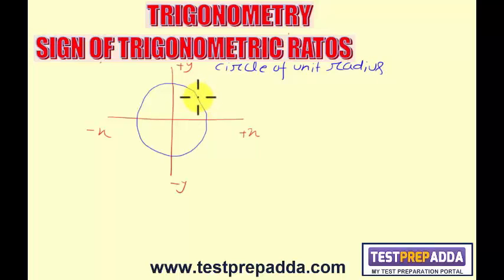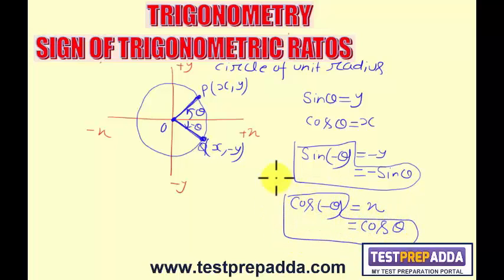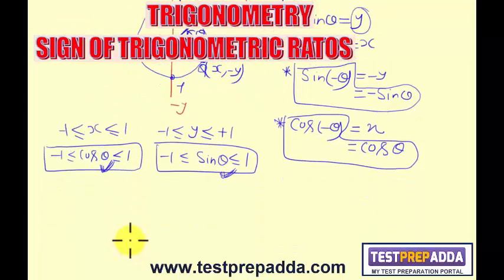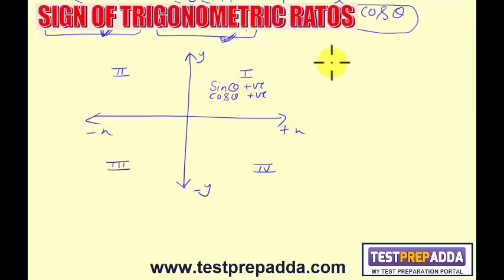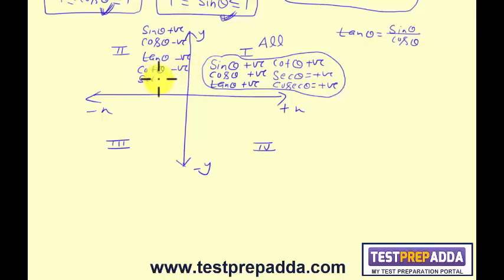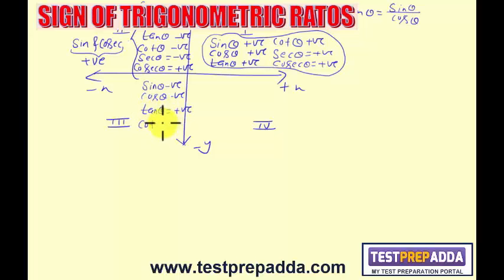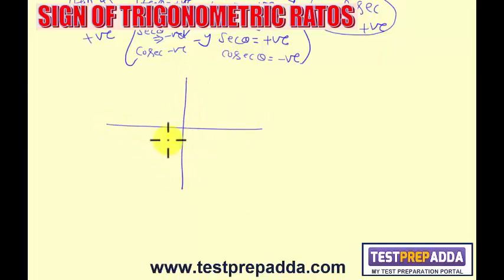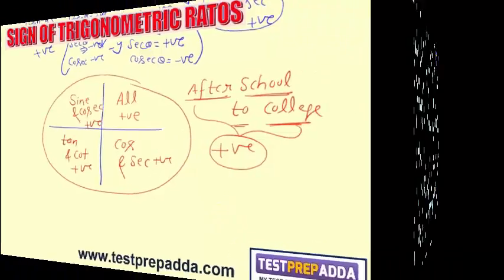Maths Trigonometry Lesson 12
Maths   Trigonometry
Lesson  12
Topics
Sign of Trigonometric Ratios (Trigonometric Ratios and Identities)